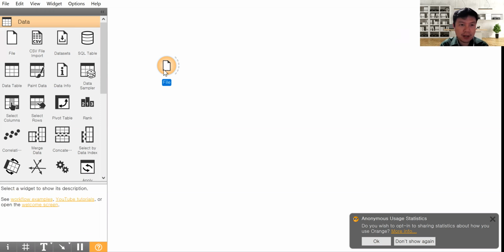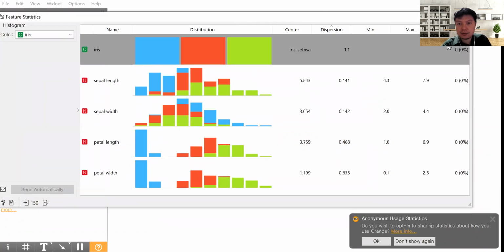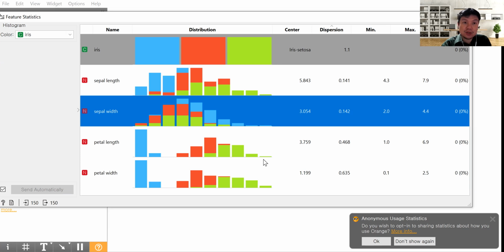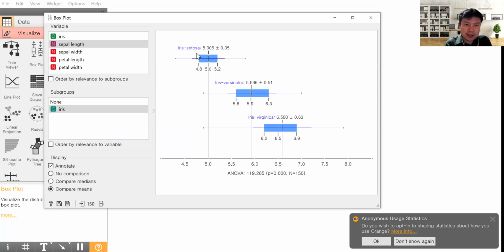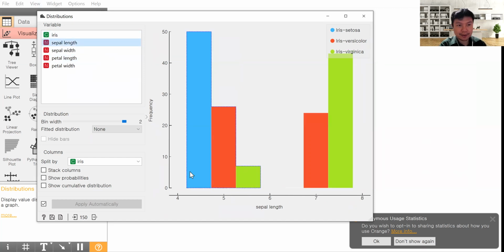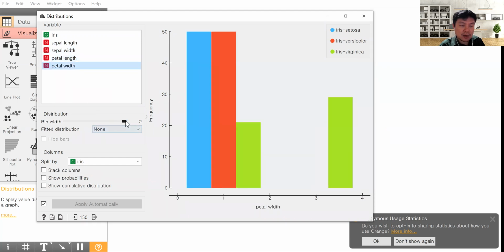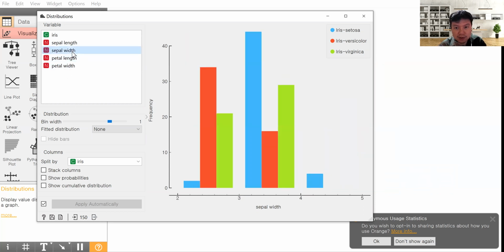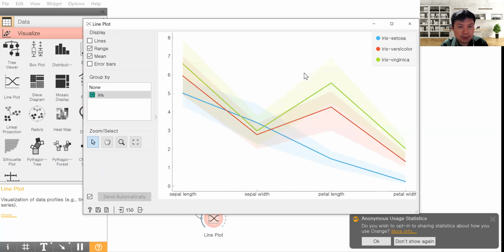[DM - Week 02 - 04] Orange Visualization